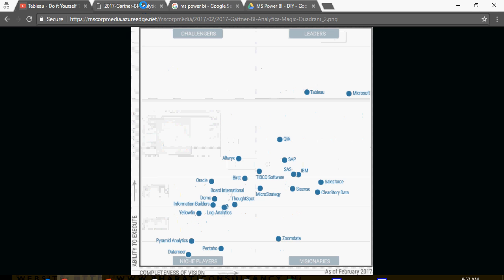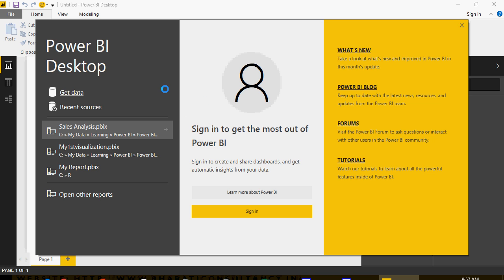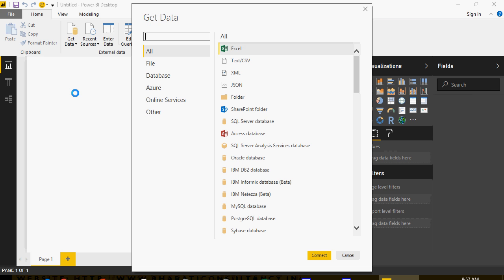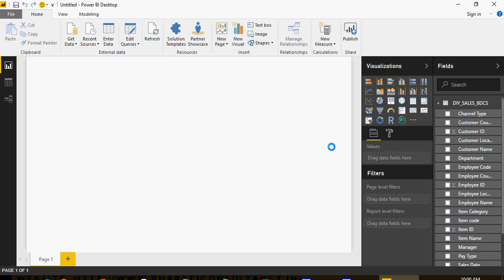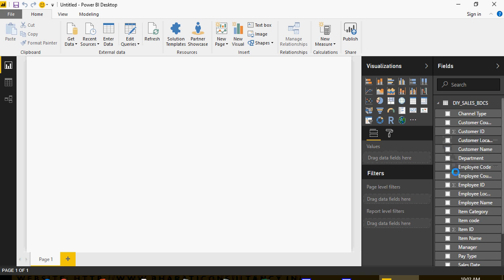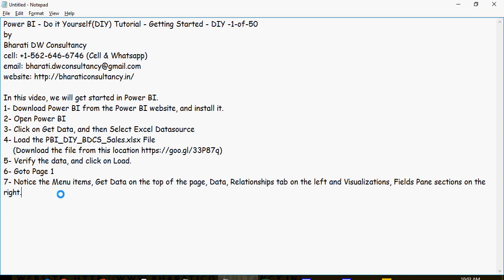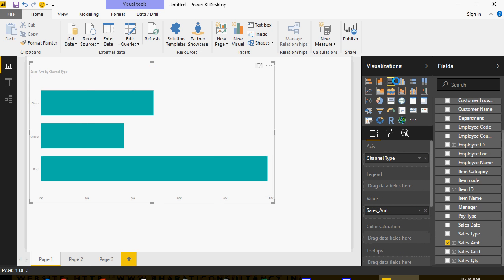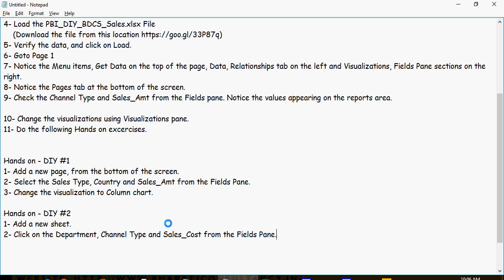Power BI - Do it Yourself Tutorial - Getting Started - DIY-1-of-50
Microsoft Power BI - Do it Yourself(DIY) Tutorial - Getting Started - DIY -1-of-50
by

In this video, we will get started in Power BI.
1- Download Power BI from the Power BI website, and install it.
2- Open Power BI
3- Click on Get Data, and then Select Excel Datasource
4- Load the PBI_DIY_BDCS_Sales.xlsx File
5- Verify the data, and click on Load.
6- Goto Page 1
7- Notice the Menu items, Get Data on the top of the page, Data, Relationships tab on the left and Visualizations, Fields Pane sections on the right.
8- Notice the Pages tab at the bottom of the screen.
9- Check the Channel Type and Sales_Amt from the Fields pane. Notice the values appearing on the reports area.
10- Change the visualizations using Visualizations pane.
11- Do the following Hands on excercises.

1- Add a new page, from the bottom of the screen.
2- Select the Sales Type, Country and Sales_Amt from the Fields Pane.
3- Change the visualization to Column chart.

1- Add a new sheet.
2- Click on the Department, Channel Type and Sales_Cost from the Fields Pane.
3- On the right side, click on select various visualizations.

Power BI, Do it Yourself Tutorial, Getting Started, Microsoft Power BI